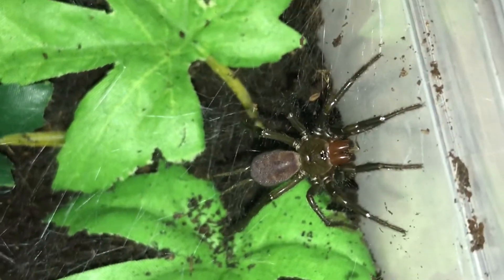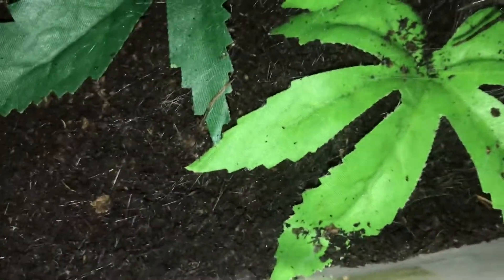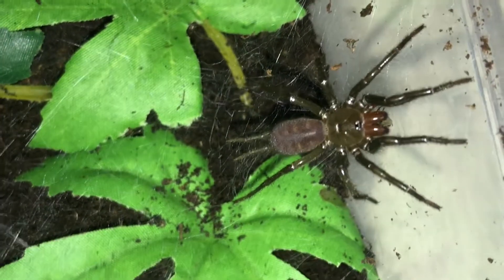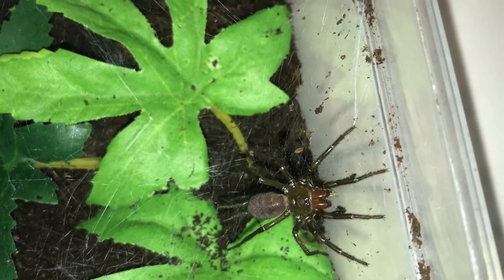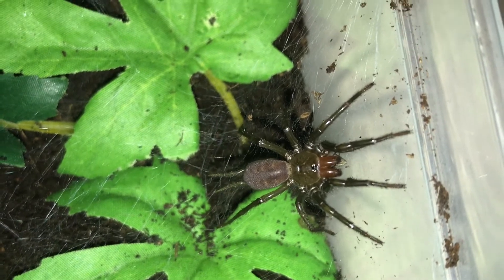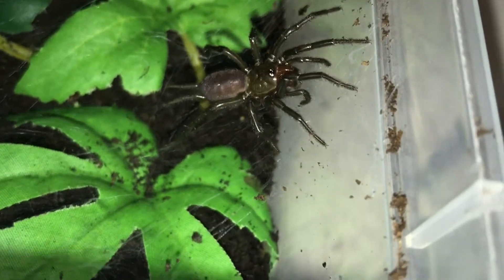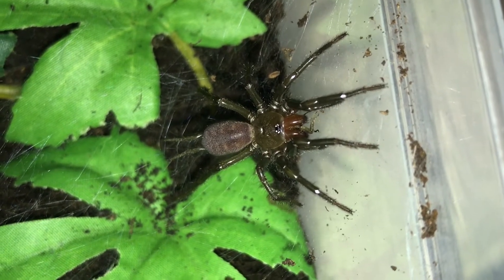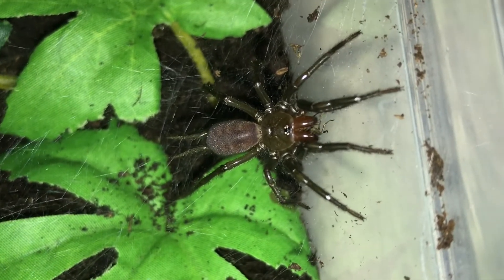Macrothele gigas first feed with me.